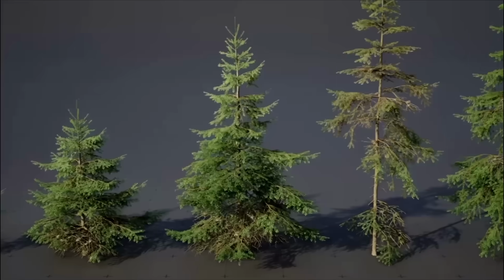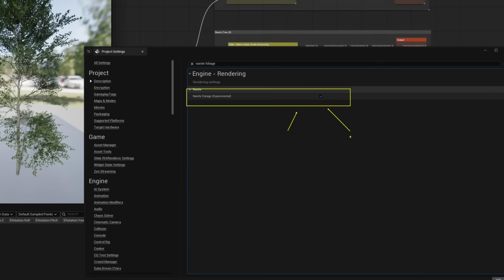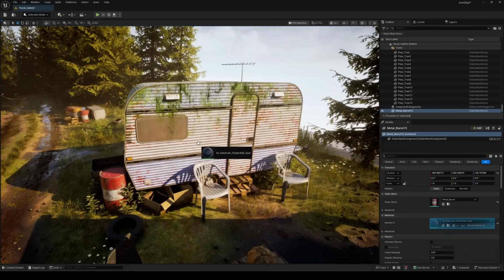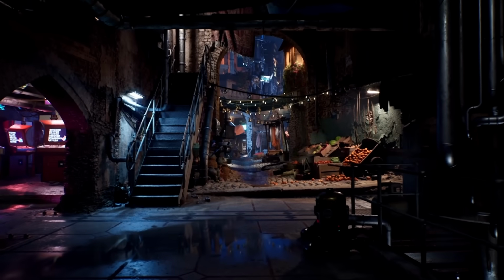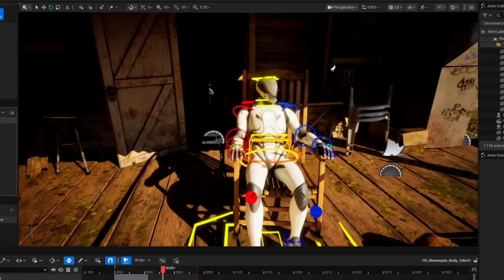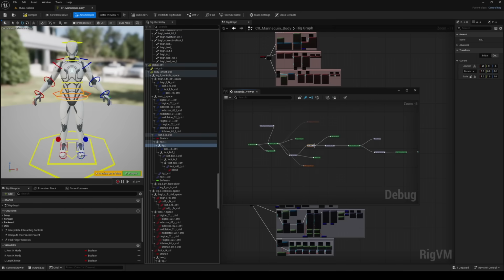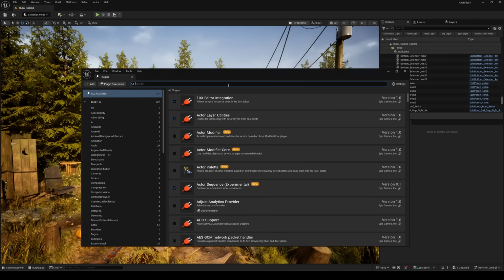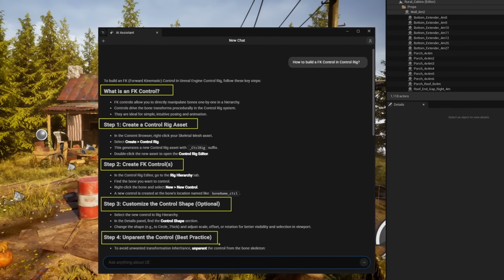What's New ?! Unreal Engine 5.7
Here we are again, guys! @UnrealEngine 5.7! It's that time of year!
Unreal Engine just dropped a new preview, version 5.7, and things are moving fast. So let’s dive in and see what’s new. There’s some really exciting stuff this time: Nanite Foliage, Substrate, Animation, a brand-new AI Assistant, and plenty more. Let’s jump right in!

00:00 Intro
00:16 Nanite Foliage
00:32 Procedural Vegetation Editor
01:43 Nanite Skeletal Assemblies and Voxels
02:15 Substrate Materials
03:00 MegaLights
03:25 Simulation and Niagara
04:00 New Animation Selection Set Mode
04:45 Control Rig Dependency Viewer
05:19 Rename Item Array
05:38 Metahuman
06:03 AI Assistant
06:57 Outro